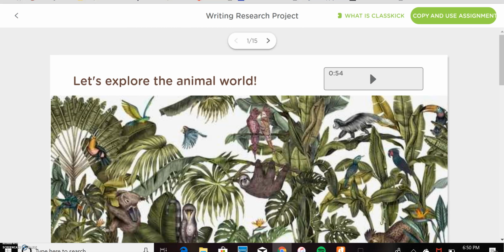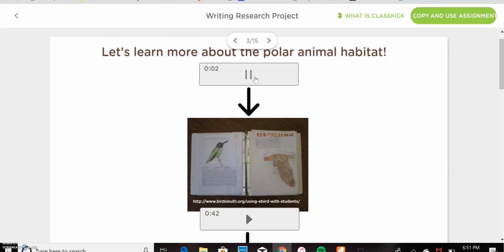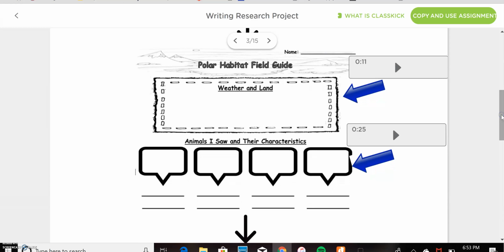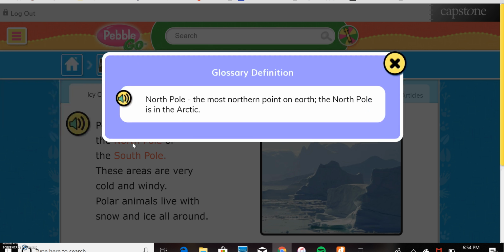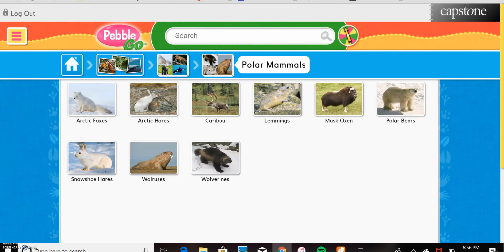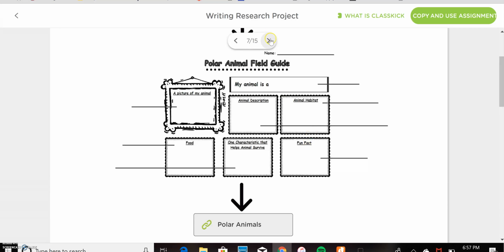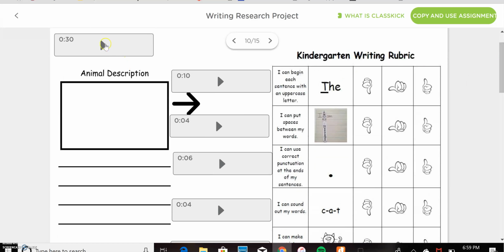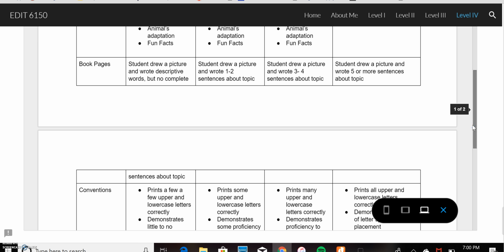Kerr, LaPointe, & Whitmire's Level IV tutorial